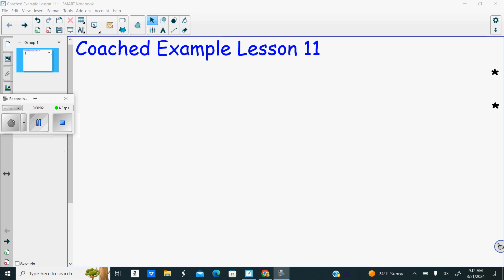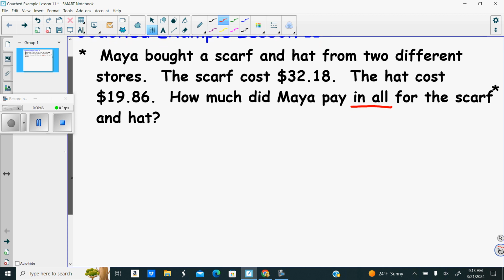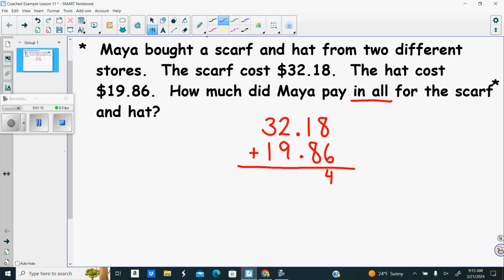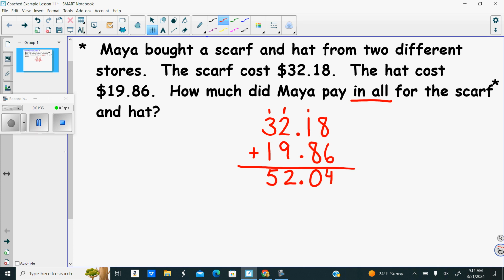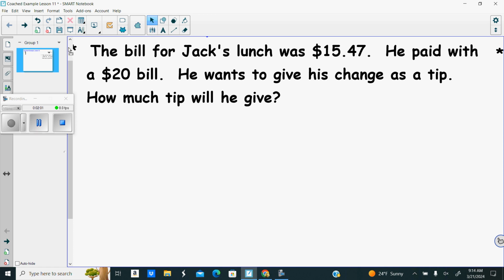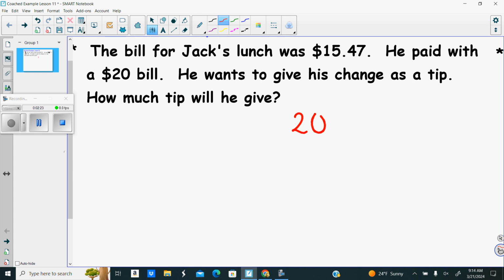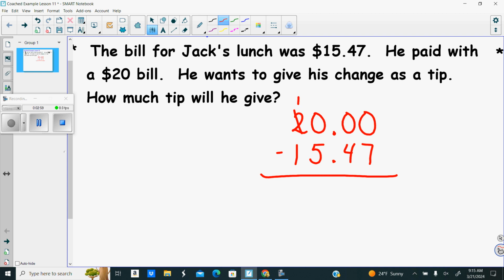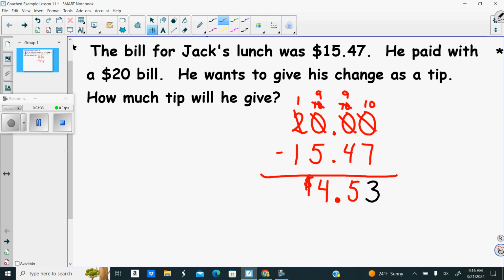Coached Example Review Lesson 11